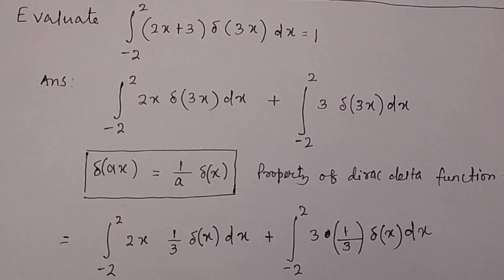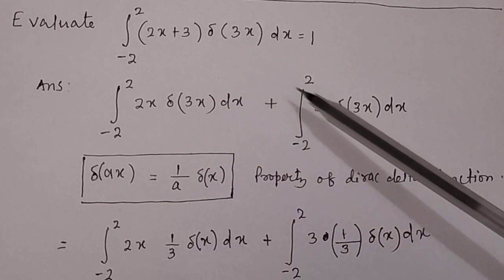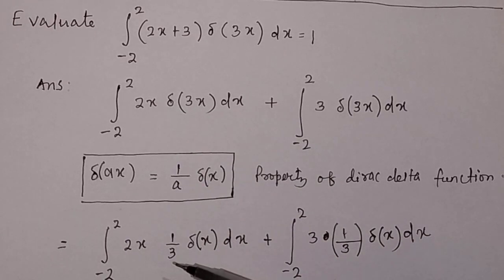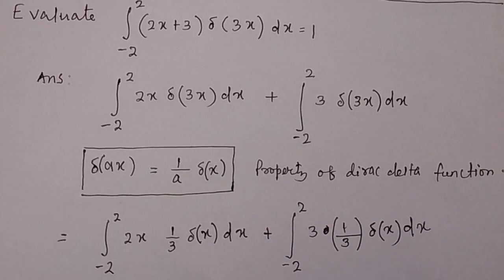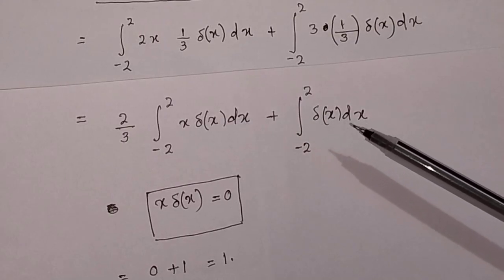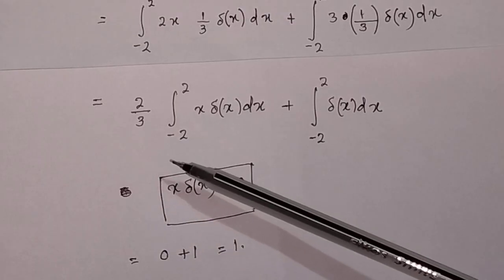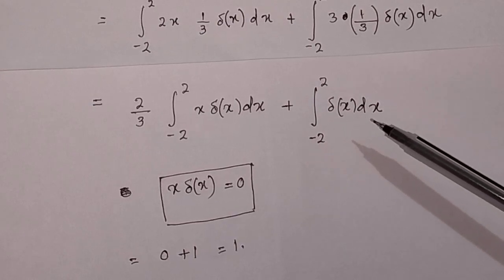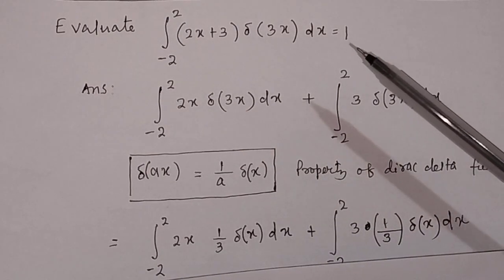Evaluate ∫(2x+3)δ(3x)dx =1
Evaluate ∫(2x+3)δ(3x)dx =1 @PTE
Dirac Delta function
delta function
problems on direct delta function
Impossible function
How to model the function
Dirac delta function for CSIR, NET, GATE, JEST, TIFR